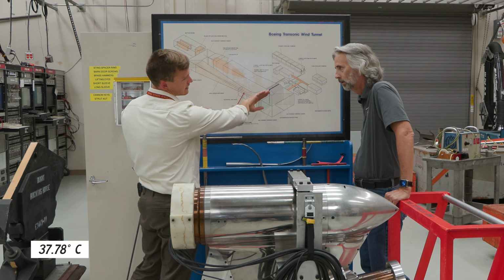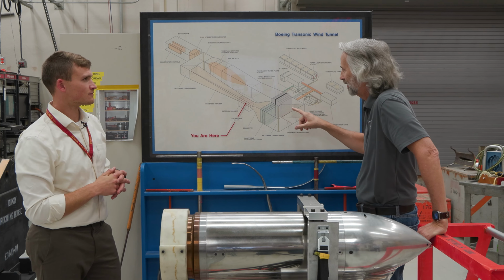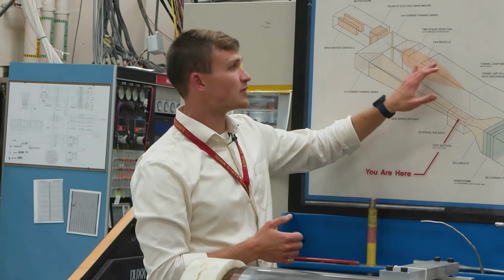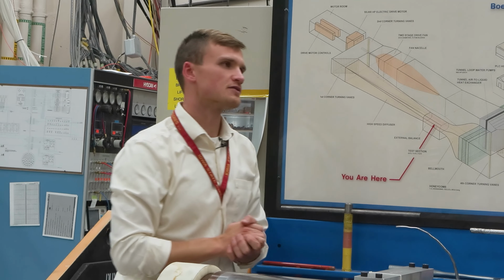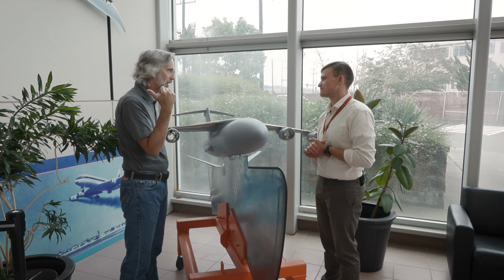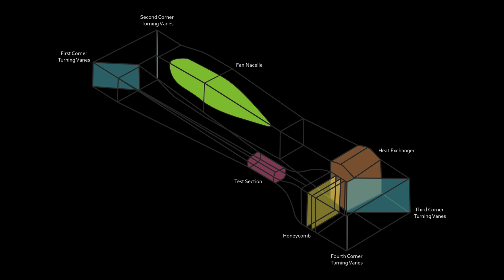Inside a SECRET Wind Tunnel! | Curator on the Loose! Season 3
The premiere of Season 3 of 'Curator on the Loose!' will blow you away! Our Senior Curator Matthew Burchette visited the Boeing Transonic Wind Tunnel located just down the street from the Museum here in Seattle to get an up close and personal tour of this massive, secretive testing facility. Come along for this rare look at how airplanes are tested.